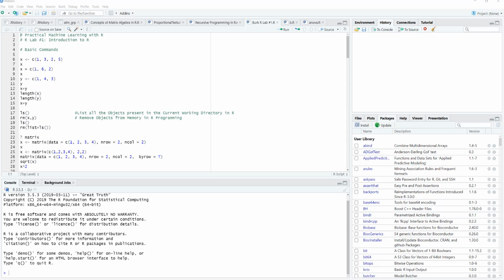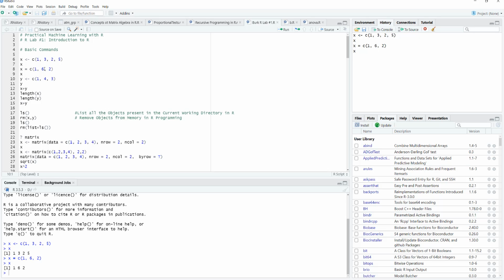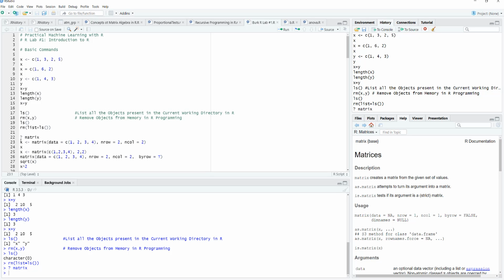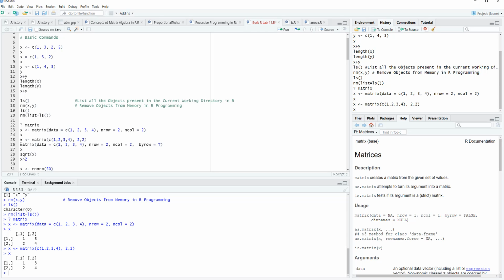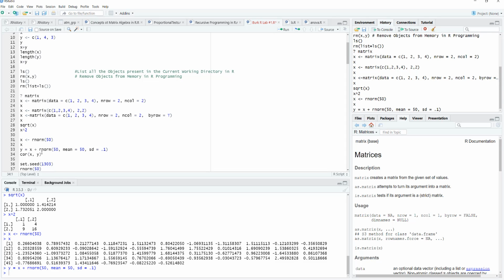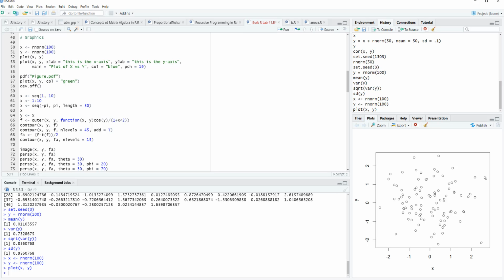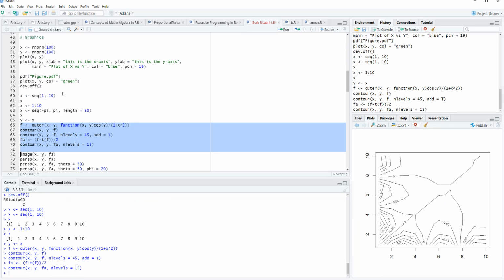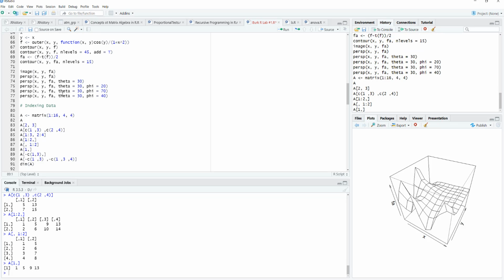R Lab 1 Introduction to R Part 1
This video is the start of an R programming series, An Introduction to R.  Basic Functions in R.  Please let me know your thoughts and what you want to see in the series.